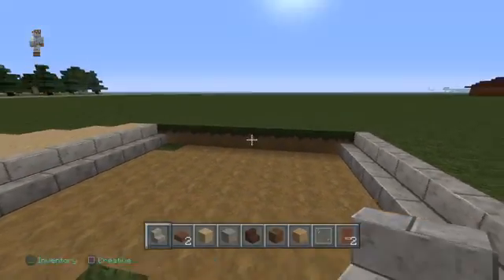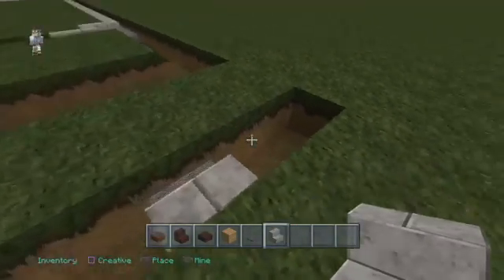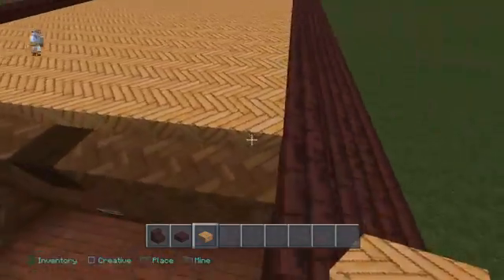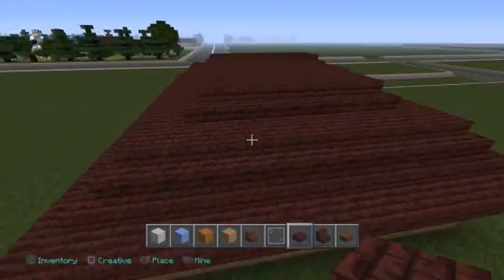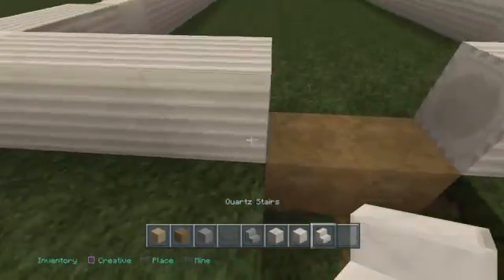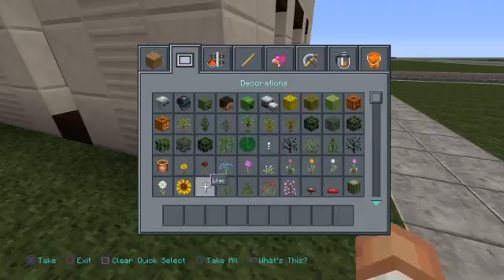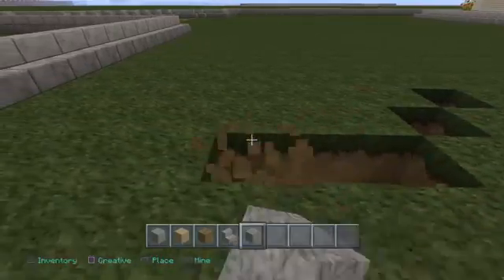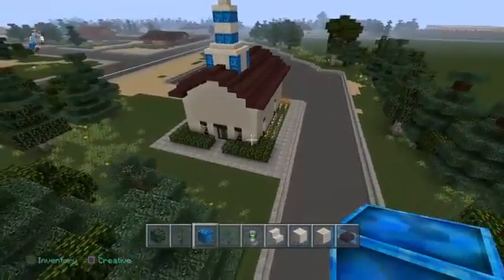Building Project Zomboid in Minecraft - 3 houses and a Chapel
Working on 3 Houses also a Capel in Muldraugh on the main map of Project Zomboid and translating that to minecraft.

and the maker of the game can be found at @theindiestone on twitter and the game itself can be found on Steam and it is pretty fun top view survival zomboid game -- Watch live